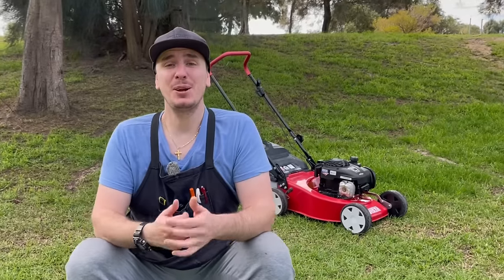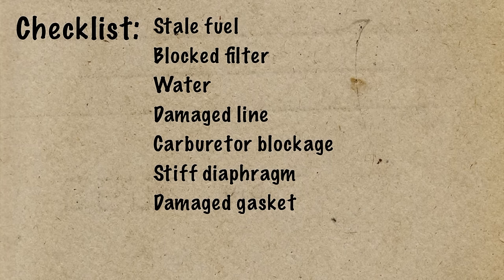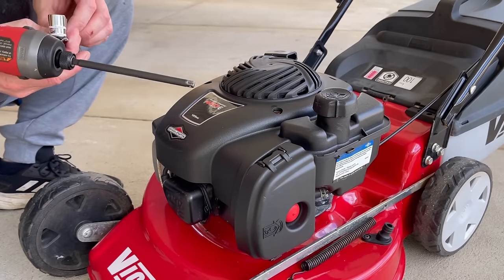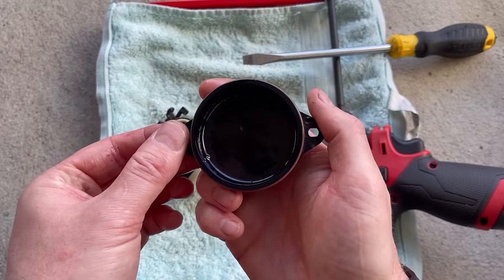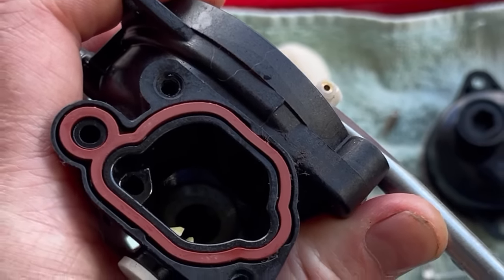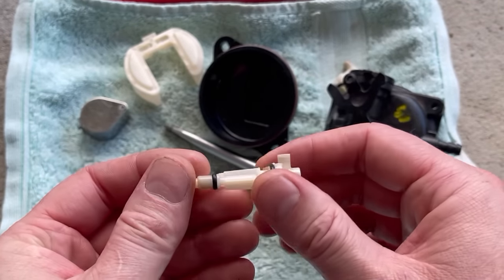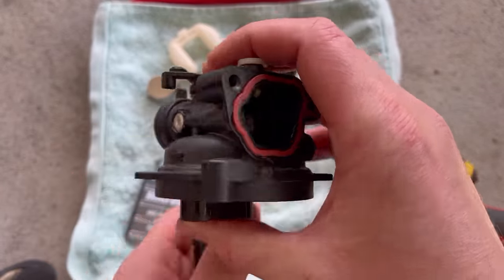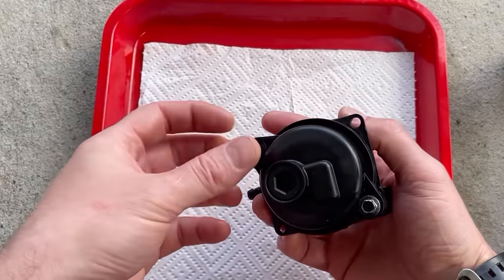Stop Your Engine Surging! (Easy DIY Tutorial!)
Stop your Honda engine, Briggs and Stratton engine, Kawasaki, Kohler and any other 4 stroke governed engine from surging. Lawn mowers and pressure washers, generators and snow blowers, it’s all the same fix! Surging happens because of too much air or too little gas. This easy diy tutorial will help you diagnose and repair this frustrating issue at home!

MICRO DRILL-BIT SET:

00:00 Fix a surging lawn mower
00:33 What is surging?
00:51 What does surging sound like?
01:12 What causes surging?
02:45 Removing the carburetor
04:10 How to clean a carburetor
06:50 How to drill out a jet?
08:10 How does a carburetor work?